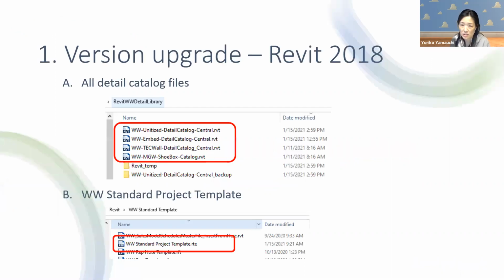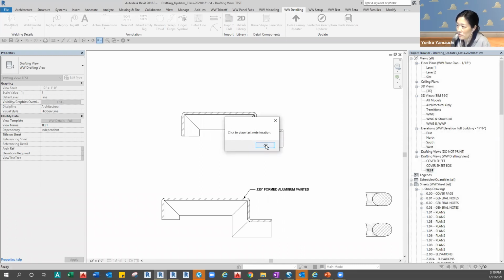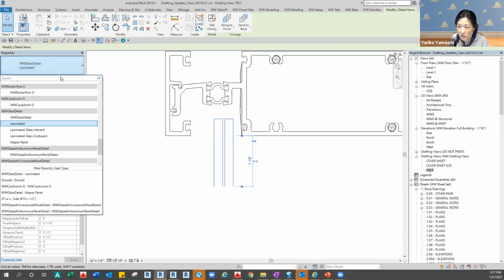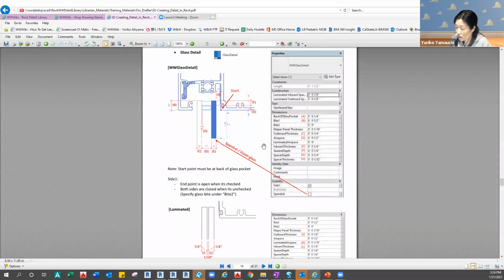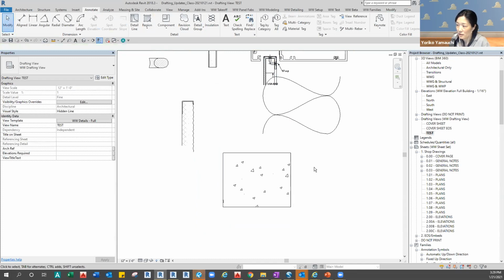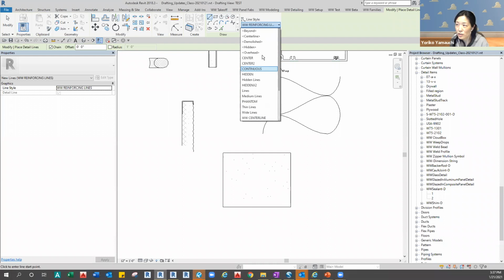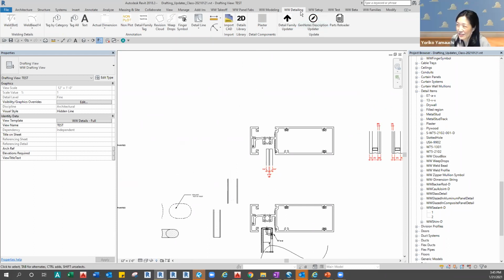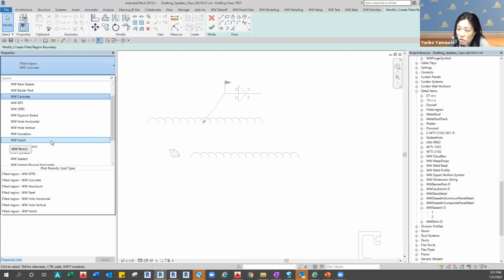Revit: Detail Standards